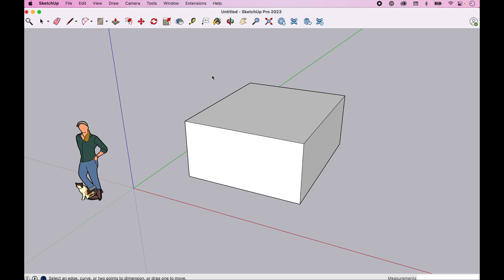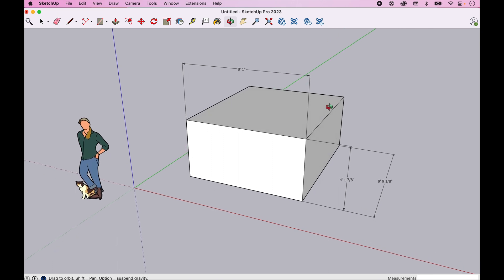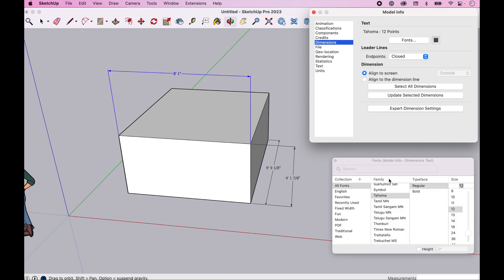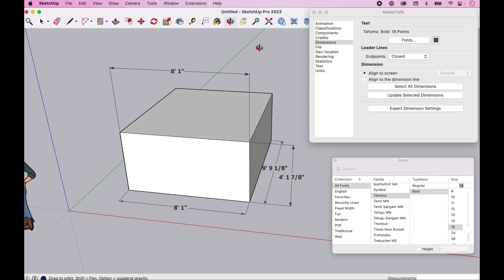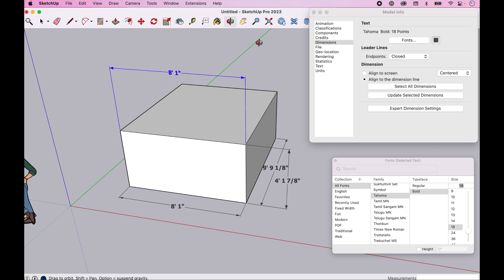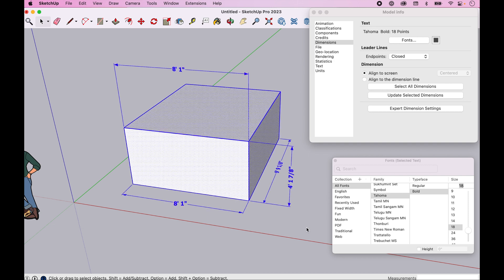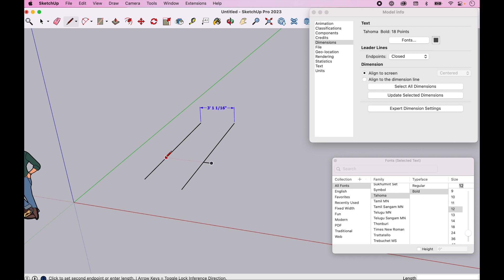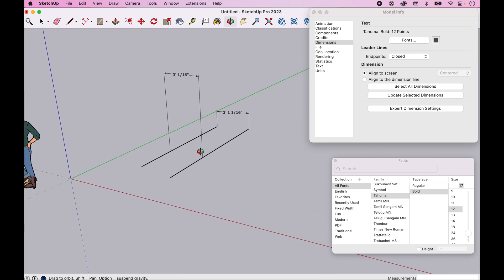Adding Dimensions In SketchUp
In this SketchUp tutorial for beginners, we will show you how to dress up your SketchUp models by using and customizing dimensions.